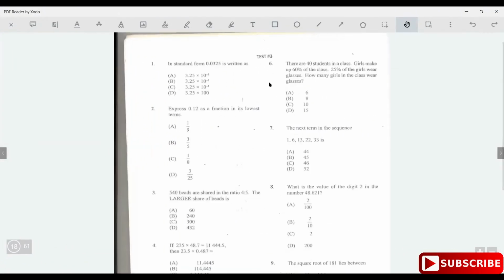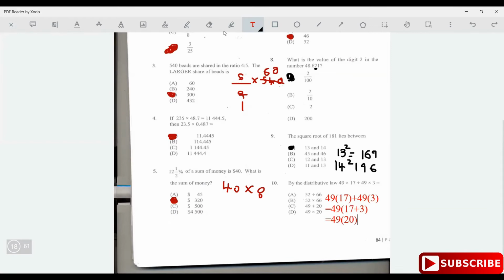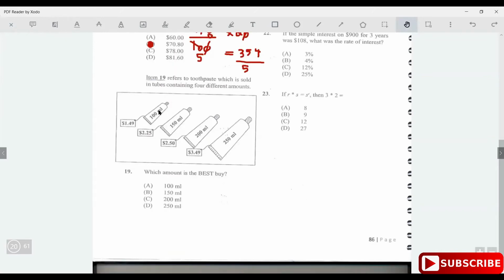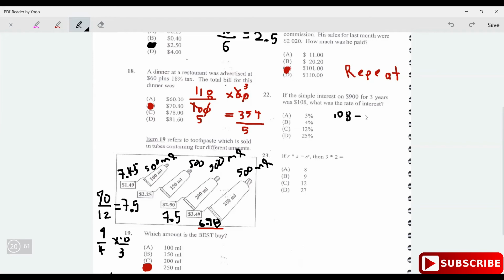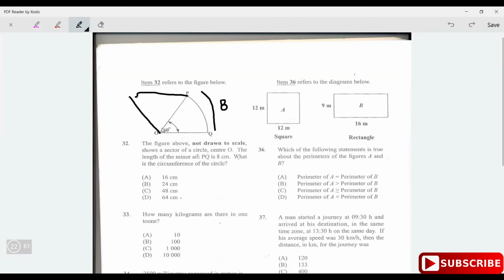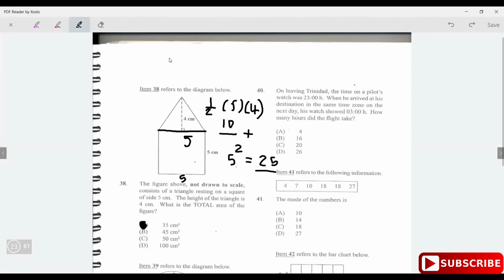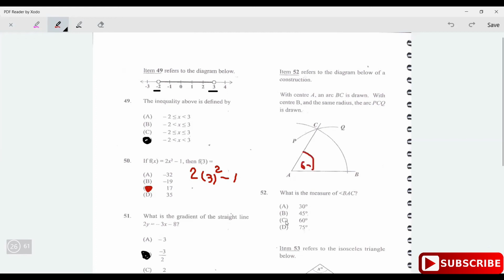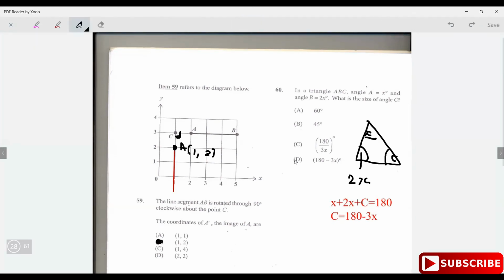CSEC MCQ PRACTICE PAPER 1